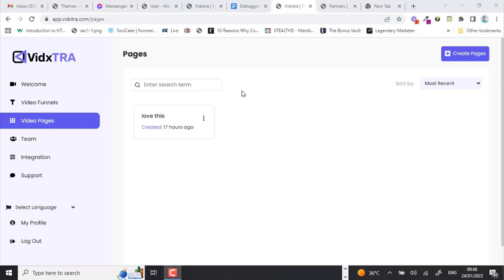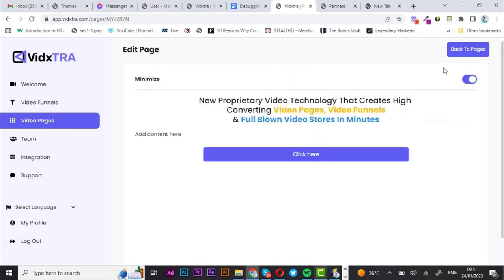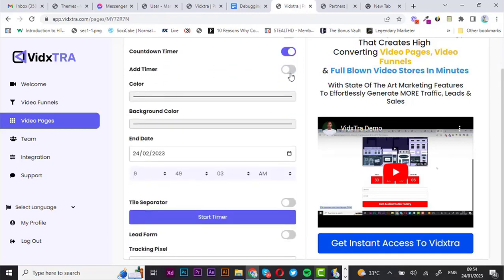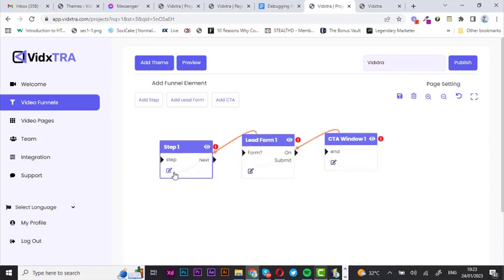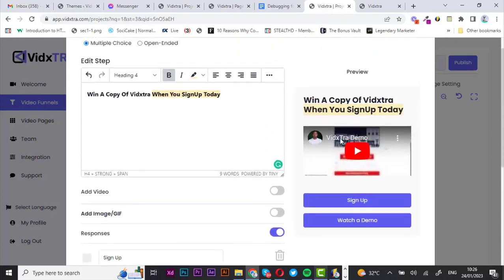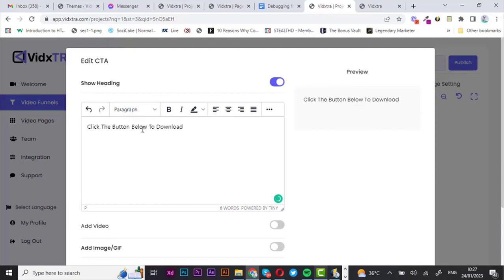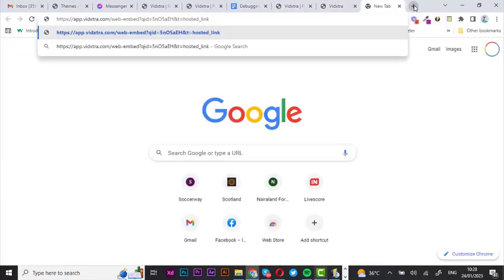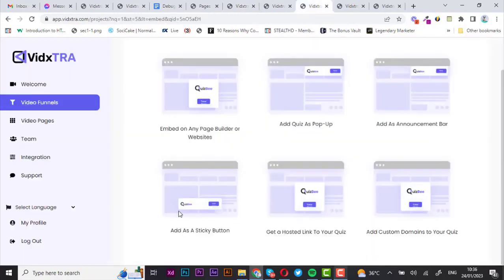Vidxtra Demo VO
Create Slick & Interactive Video Pages, Video Funnels & Video Stores In Minutes.
Comes With 1-Click e-Store Integration So You Can Start Collecting Payment Today!
Video Funnelling Advance Logic: Logic Branching For Funnel Steps
Legally leverage the videos and authority of top video marketers
Use videos from multiple sources(Youtube, Vimeo, etc.)
Get access to millions of stock videos, GIFS, and Stock images for free.
Fire up your lead generation game
Integrate to all your preferred Auto-responder service providers
Free Viral Traffic Via Social Share Option
Embed Funnel On Any Page, Website Or Funnel
Add Video Funnel as Sticky Button On Any Page, Website Or Funnel
Trigger Video Funnel Using Exit Intent Technology
Multi-Lingua Option - 108 Languages
Robust and Detailed Funnel Analytics
Training & Coaching Materials
Leverages the power of interactivity to drive more traffic, leads & sales.
Free Unlimited Video Funnel & Video Page Hosting
Intuitive Drag & Drop Video Funnel Builder
Responsive & Mobile Optimized Video Funnels & Pages
Full Video Page Customization Options
Add Timer For Urgency & FOMO(fear of missing out)
SEO Optimized Pages(Meta heading & Description) For Free Organic Traffic
GDPR Compliant Lead Generation System
Manage List Locally(export to CSV in 1-click)
Share Video Funnels to social media(Facebook, Whatsapp, Linkedin, Twitter, etc.)
Add Video Funnel as Hello Bar On Any Page, Website Or Funnel
Add Your Video Funnel As A Pop Up On Any Page, Website Or Funnel
Share Video Funnel Via Free Hosted Link
KPI Stats Dashboard For Your Video Pages
Priority Technical & Customer Support